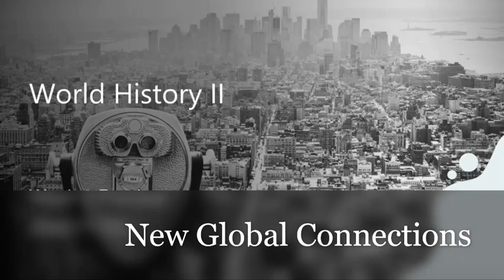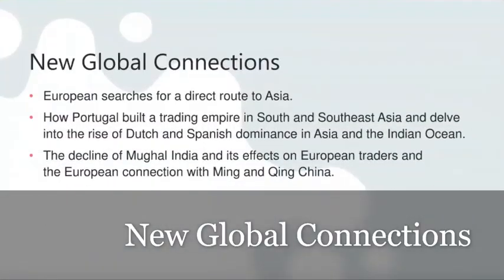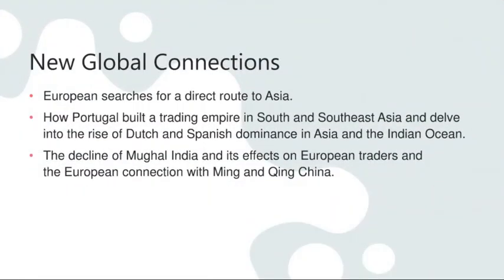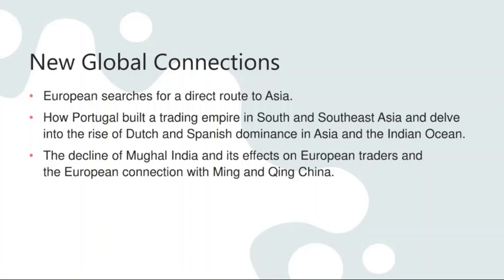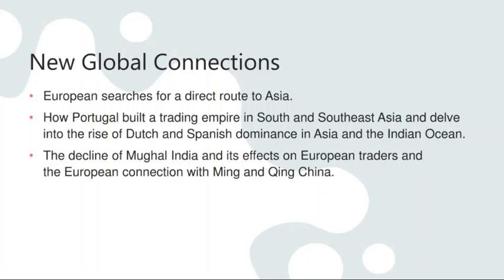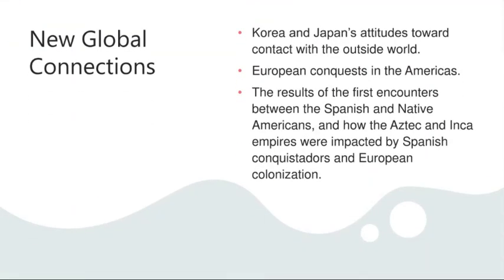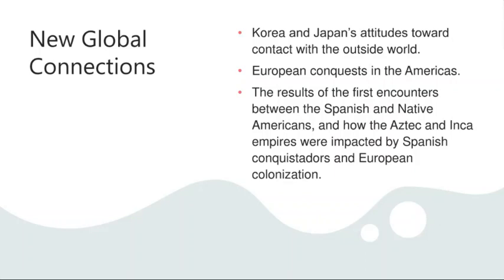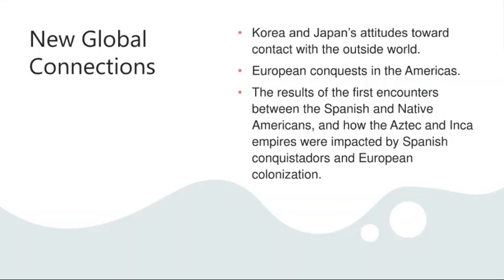Week 2- World History II Grade 11- by Mr.Ahmad Abu Rashed